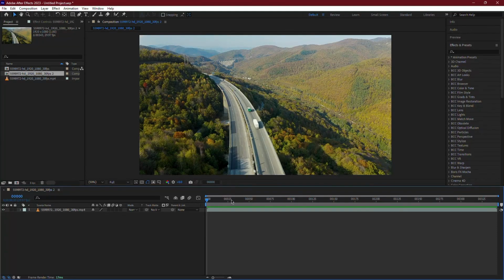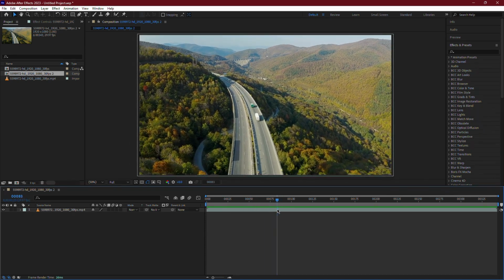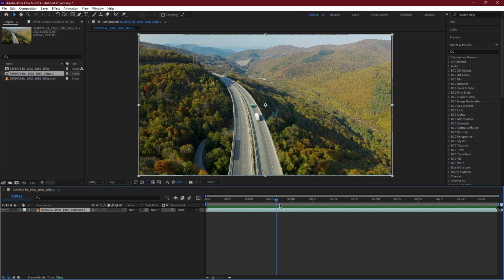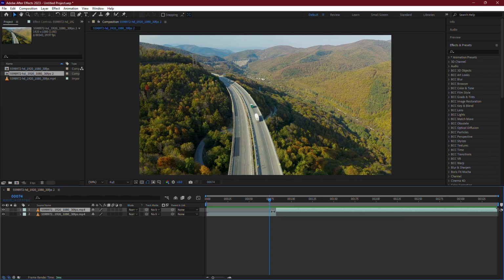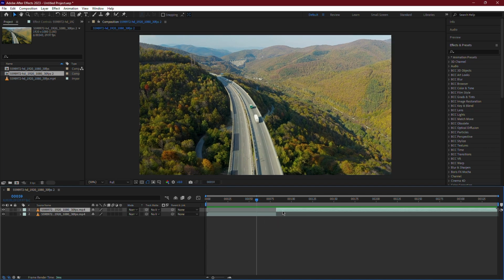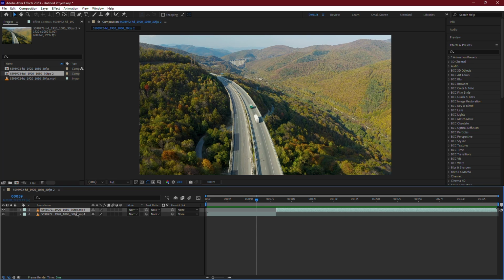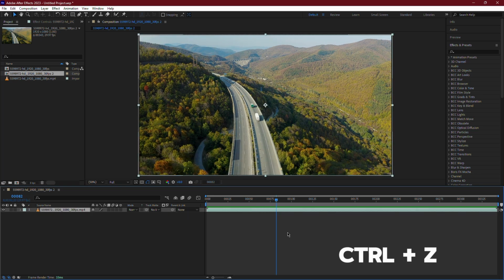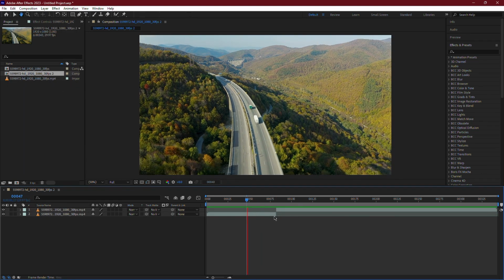After Effects: How to Split Clip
In this short tutorial I show you, how to cut clips in After Effects.